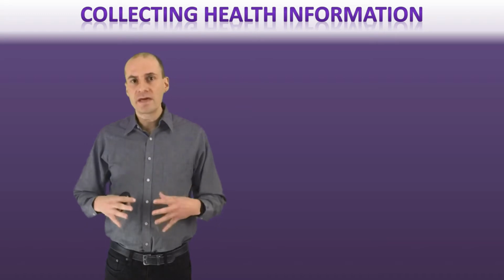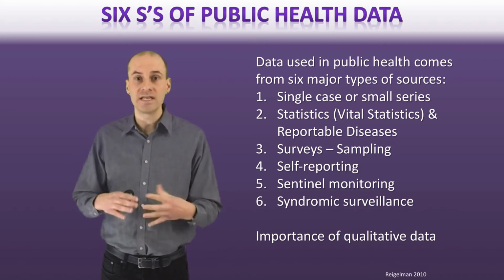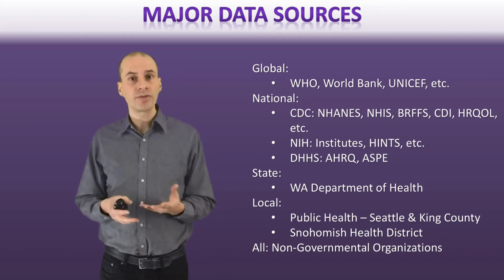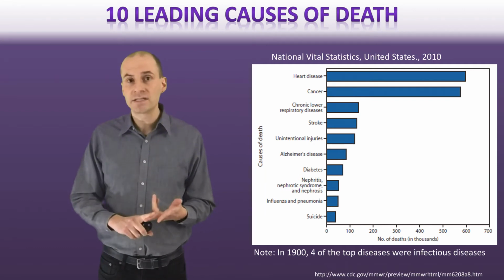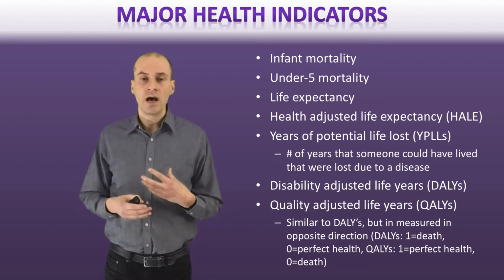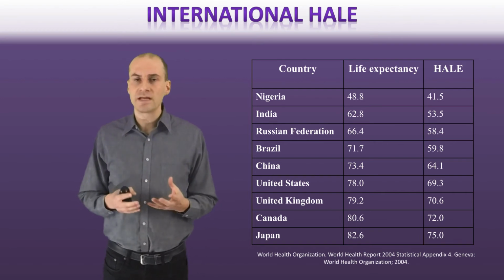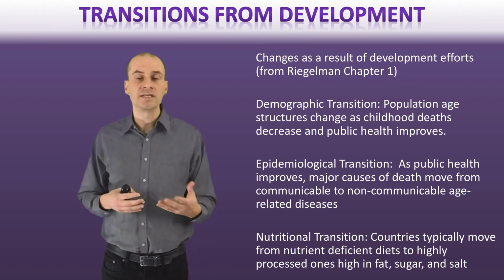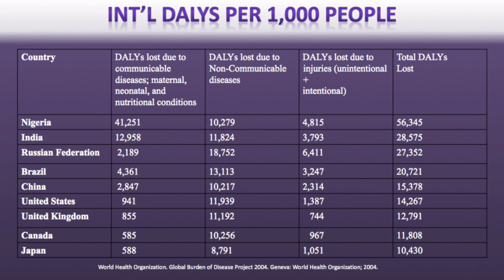Collecting & Compiling Health Information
Table of Contents:

00:25 - Collecting Health Information
00:36 - Six s’s of Public Health Data
05:04 - Major Data Sources
10:30 - 10 leading Causes of Death
11:31 - Actual Causes (major Risk factors)
12:37 - Combining Health Information
12:56 - Major Health Indicators
18:32 -
20:04 - International HALE
21:21 - Transitions From Development
24:56 -
26:12 - Summary